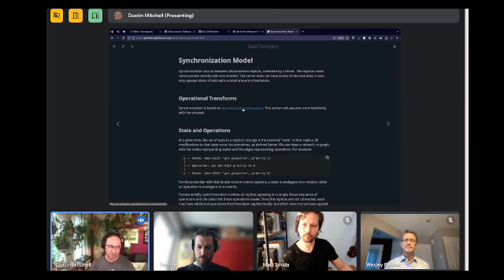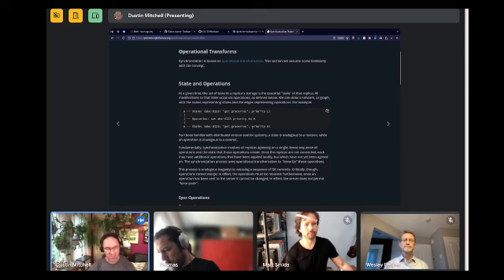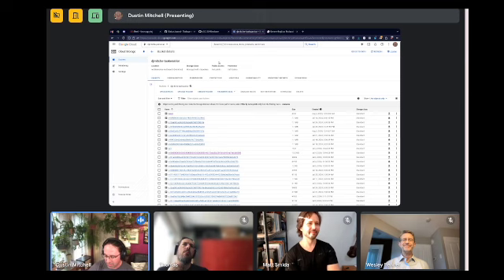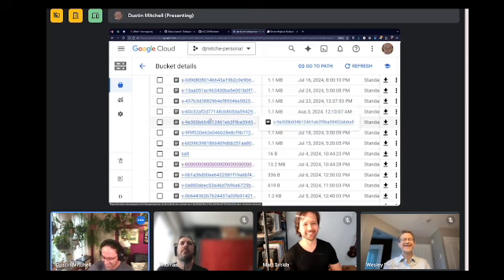TaskWarrior Community Meeting August 3, 2024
TaskWarrior users and developers meet to discuss use cases, the latest updates and what's next for the open source project. This video is from Saturday, August 3, 2024.